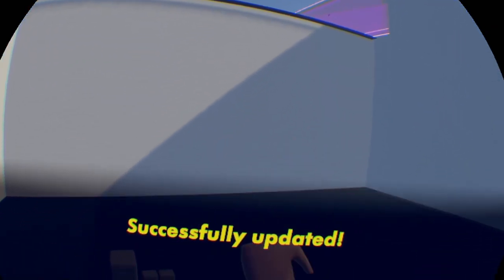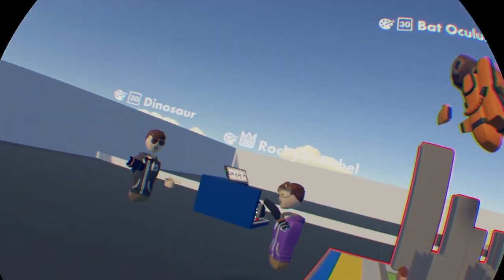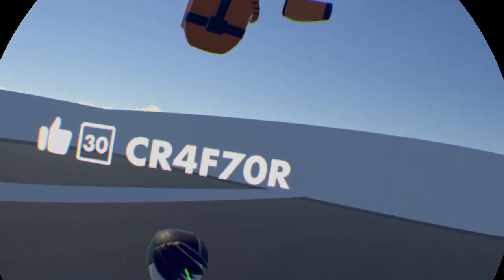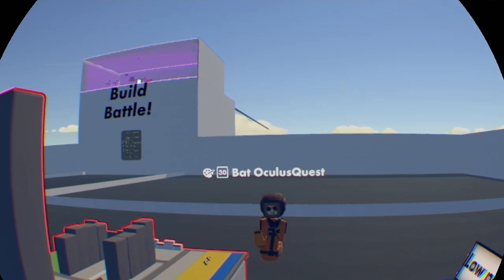Build battle: Dylan vs Rocky!